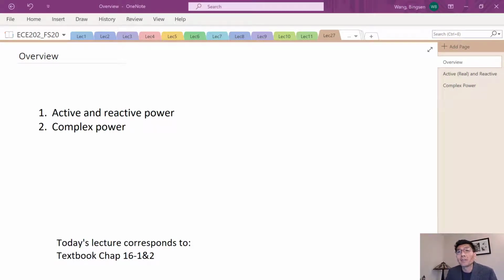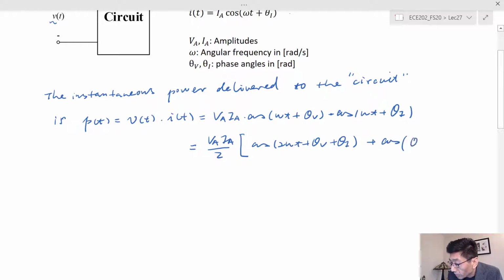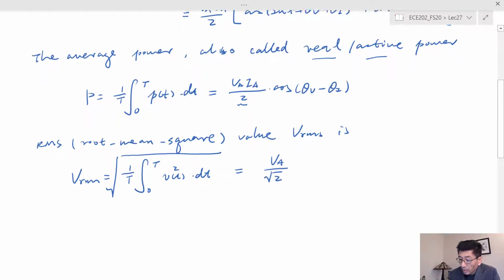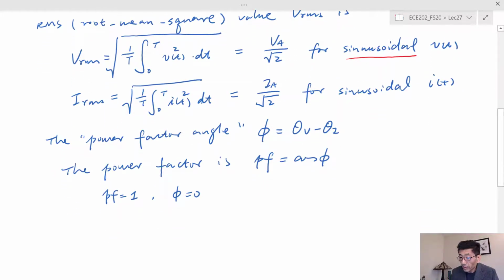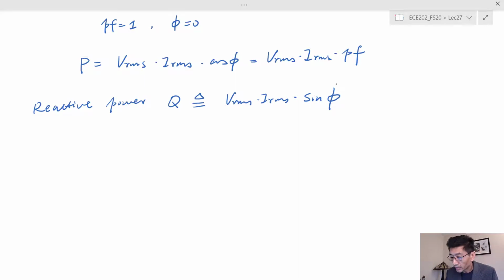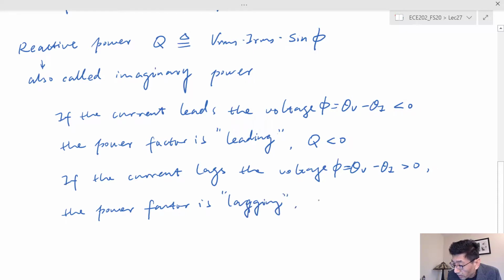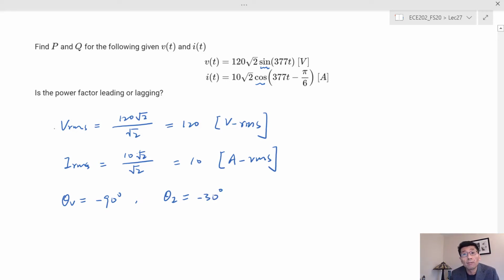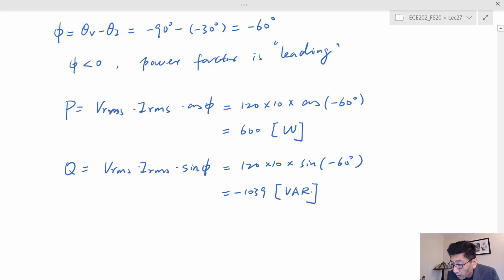ECE202_Lec27_Part 1: Active and Reactive Power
This lecture presents the active, reactive and complex power in two parts:
Part 1: Active and Reactive Power
Part 2: Complex Power